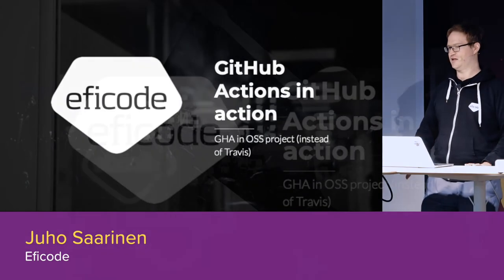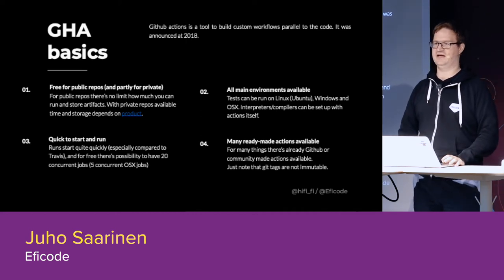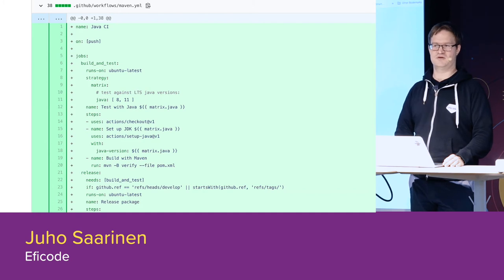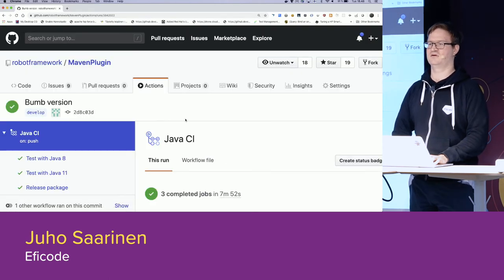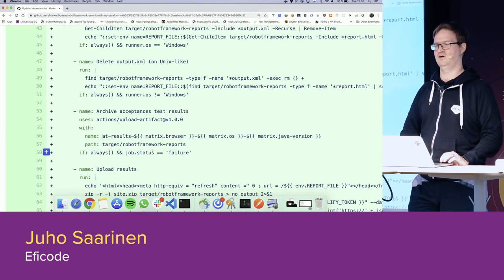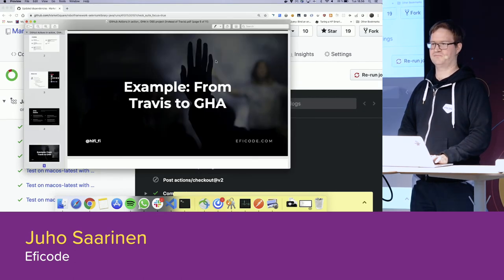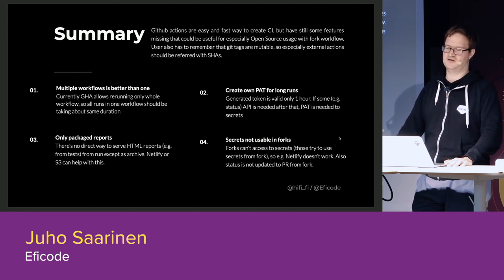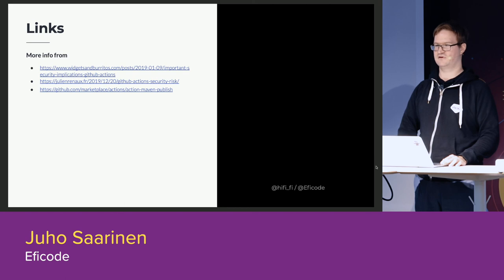GitHub Actions in action: GHA in OSS project (instead of Travis) | Juho Saarinen @ Modern Pipelines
Juho Saarinen - Senior Consultant at Eficode.

Some time ago Travis was first choice for people to create CI for GitHub projects. It had it’s issues, but it worked. Arise of GHA offered nice way for CI closer to code and with all OS and interpreter support for normal applications, along with possibility to use own agents. In the talk I’ll present the journey from Travis to GHA, and also building of GHA based CI for Robot Framework.